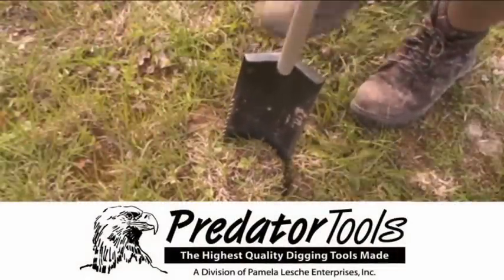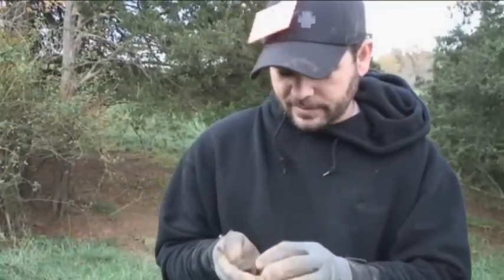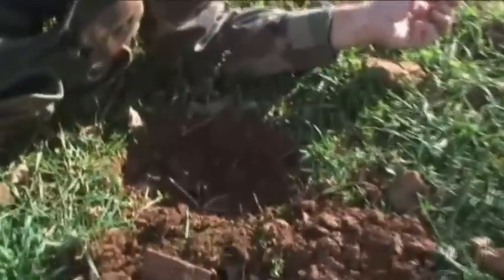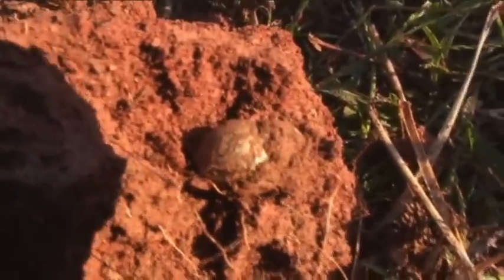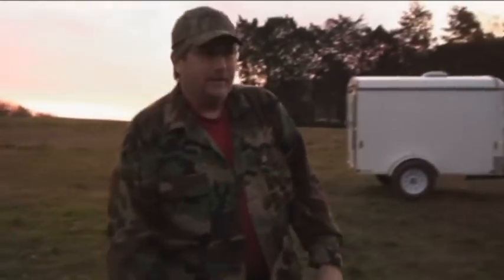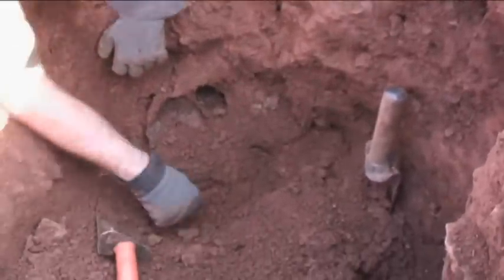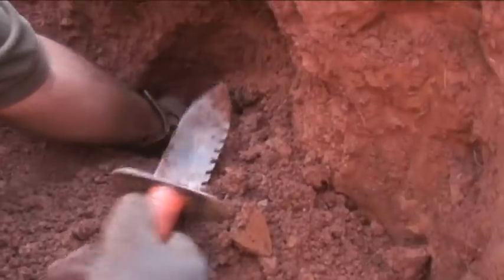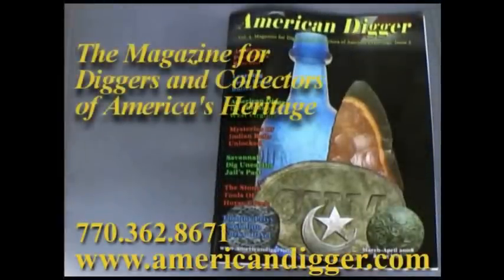Diggin' in Virginia 15 - An Organized Civil War Relic Hunt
Research and Recovery made it to Culpeper, Virginia for DIV 15!  We were fortunate to recover many Civil War Relics and also got to participate in digging our first "trenches'!  Many artifacts were found, but standing out among them was a Fitchburg Fusiliers Cuff Button with 90% of the Gold Gilt left.  This is considered one of the rarest Union Buttons for the Civil War.